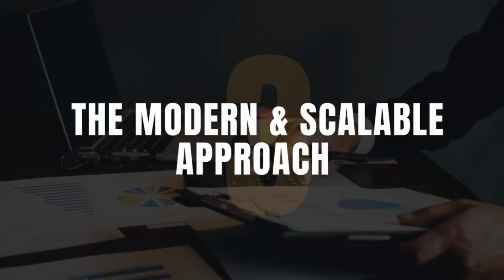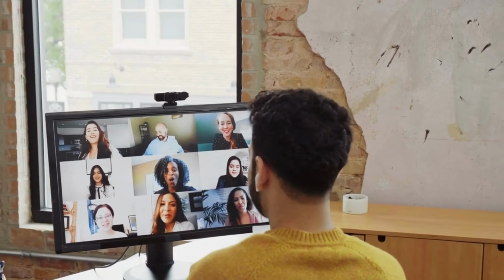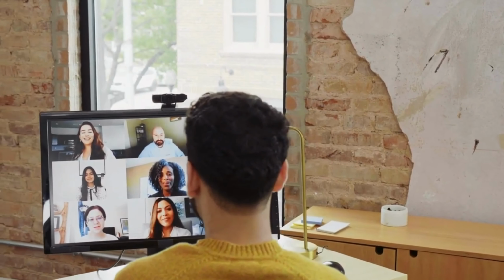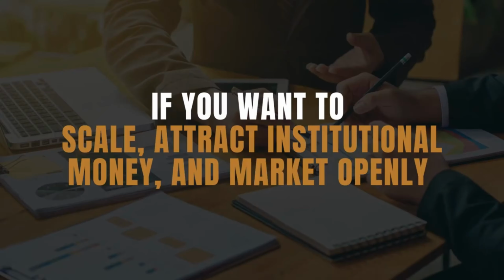TME 13 | Reg D 506(b) 506(c): Which One Will Make You More Money?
Summary:
In this informative video, securities attorney and real estate investor Seth Bradley discusses the key differences between Regulation D’s 506(b) and 506(c) exemptions and their implications for capital raising in real estate. Seth Bradley emphasizes the importance of understanding these distinctions to maximize fundraising opportunities while remaining compliant with SEC regulations.

Seth Bradley explains that both exemptions allow for raising funds without registering as public securities, but they come with different rules regarding investor eligibility and solicitation. The 506(b) exemption relies on pre-existing relationships and allows for non-accredited investors, but does not permit advertising or solicitation. In contrast, 506(c) offers full advertising capabilities but limits participation to accredited investors only. Seth Bradley concludes by stressing that selecting the incorrect exemption can lead to potential legal issues and missed financial opportunities, encouraging viewers to carefully analyze their business model before choosing an exemption.
Bullet Point Highlights:

- Regulation D Overview: Both 506(b) and 506© are part of the SEC’s Regulation D, allowing capital raising without public registration.
- 506(b) Details: This exemption permits up to 35 non-accredited investors, but prohibits advertising and requires pre-existing relationships.
- Advertising Freedom with 506©: Enables widespread advertising and solicitation, but limits participants to accredited investors only.
- Investor Credibility: Verification of accredited investor status is mandatory in 506© to ensure compliance with SEC regulations.
- Financial Implications: Understanding each exemption is crucial for maximizing fundraising and minimizing legal risks.
- Legal Compliance: Choosing the wrong exemption can result in SEC violations and significantly limit fundraising capabilities.
- Strategic Decision-Making: Investors should align their exemption choice with their business model to ensure optimal capital raising.